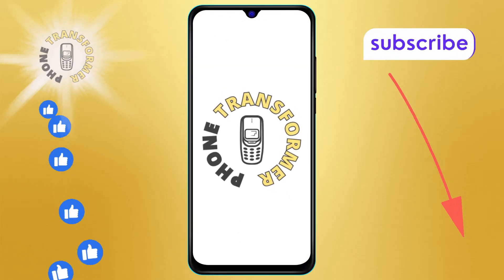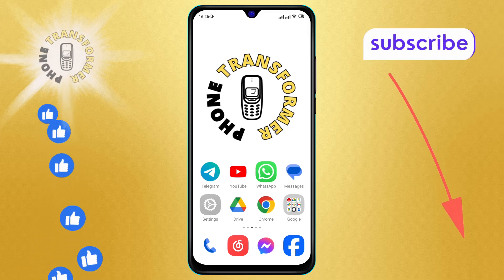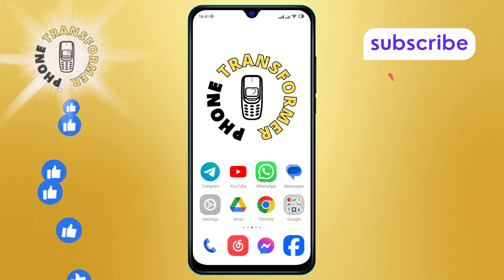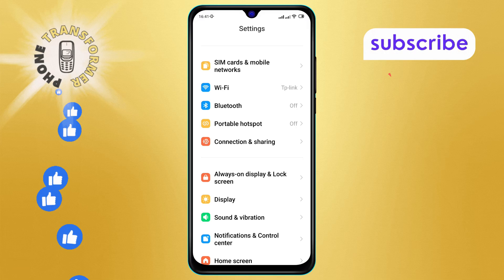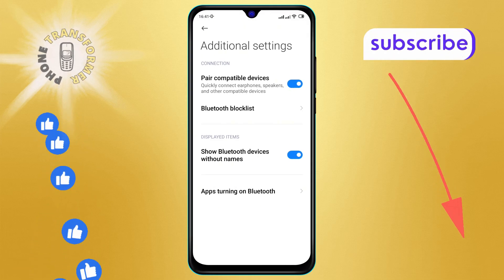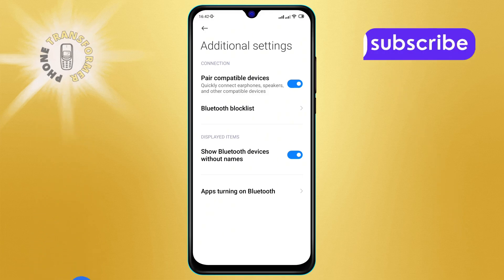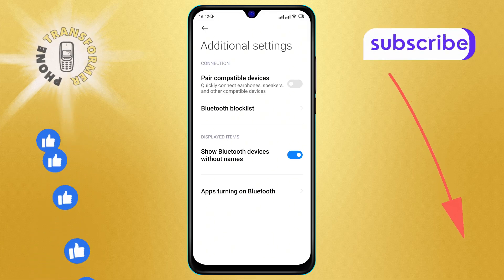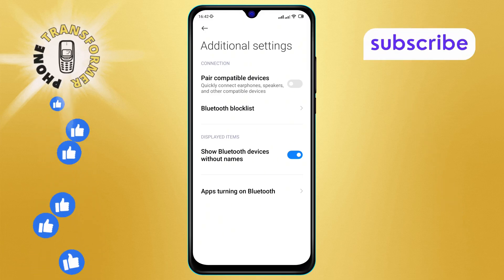How to Turn Off Bluetooth Pair-Compatible Devices in Android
In this video, you'll learn how to turn off Bluetooth pair-compatible devices on your Android phone. Managing your Bluetooth connections is crucial for preserving battery life and ensuring your device only connects to the devices you choose. Follow these simple steps to stop your Android from automatically connecting to unwanted Bluetooth devices and keep your connections secure and manageable.

- Disable Bluetooth pairing on Android
- Turn off Bluetooth auto-connect Android
- Manage Bluetooth devices Android
- Stop automatic Bluetooth pairing Android
- Android Bluetooth settings guide